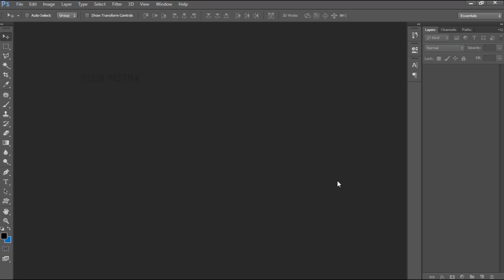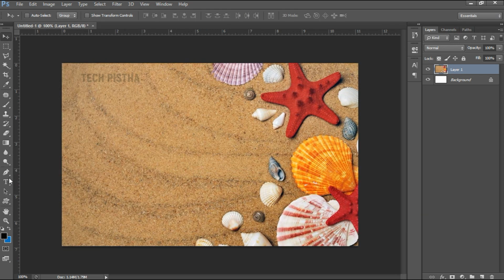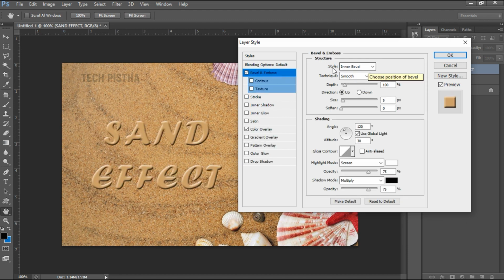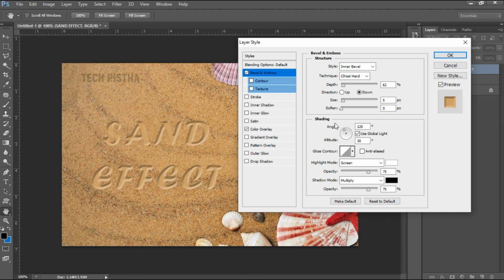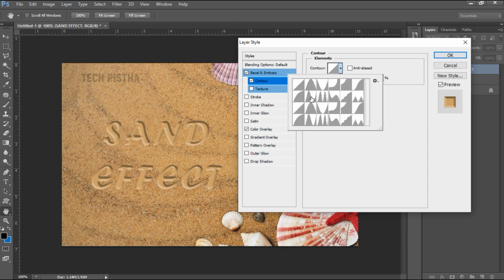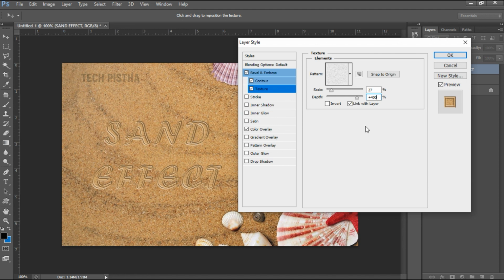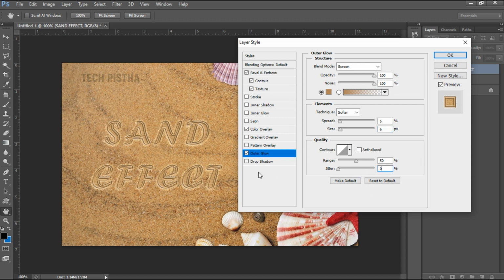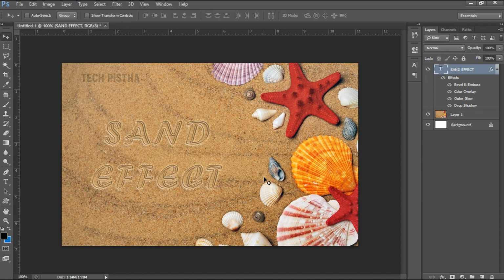How to Create Sand Text Effect on Photoshop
This video shows How to Create Sand Text Effect on Photoshop.